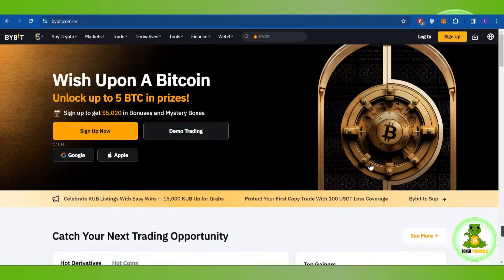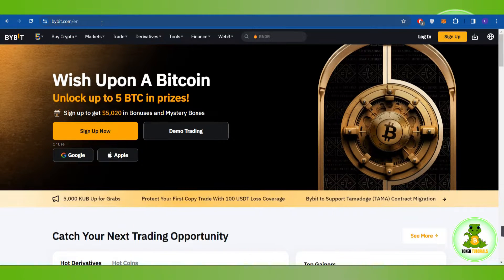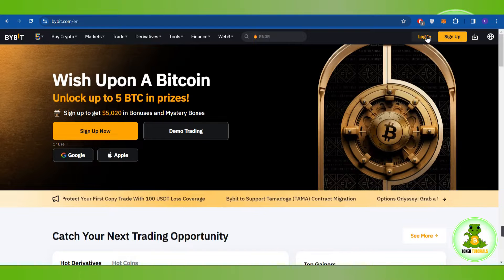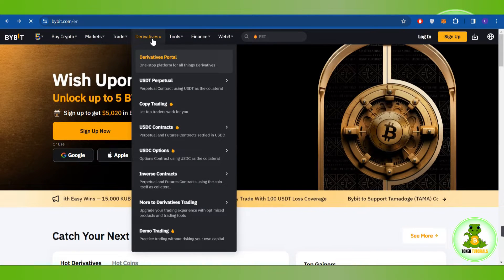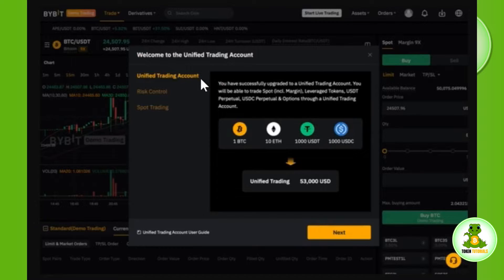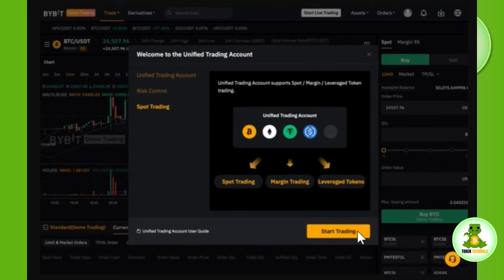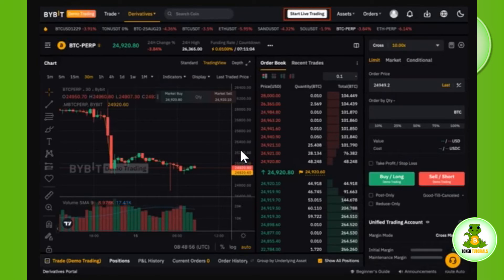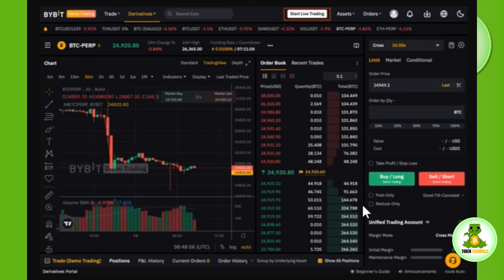How to Open Bybit Demo Account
Welcome to Token Tutorials! In each video, I will show you How to Open Bybit Demo Account.